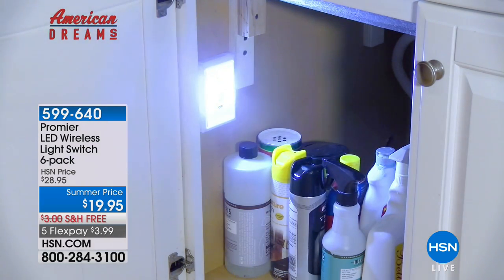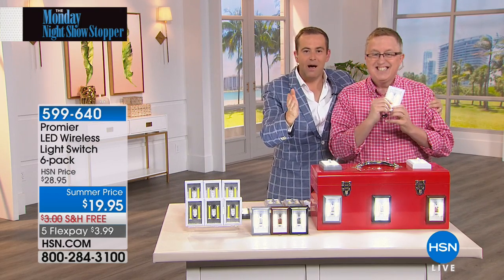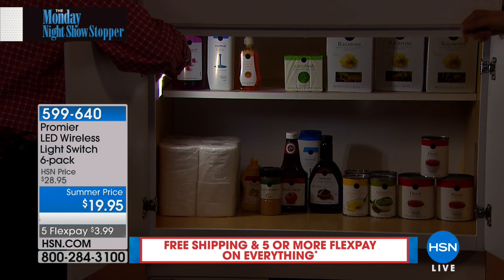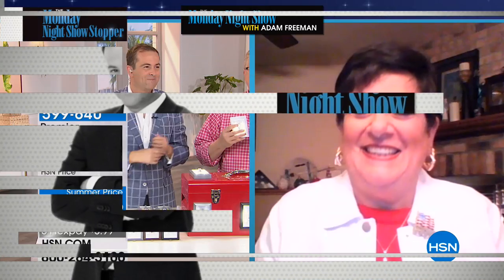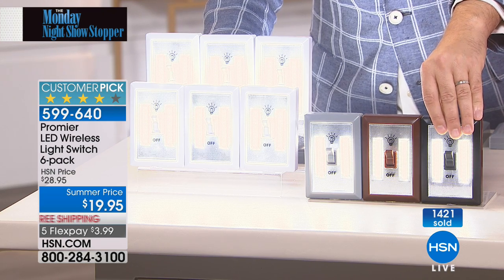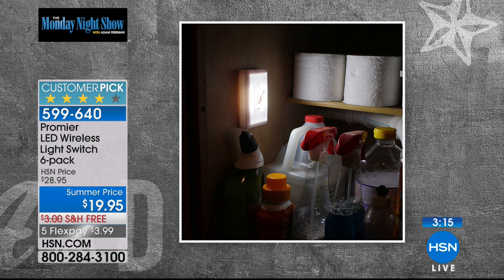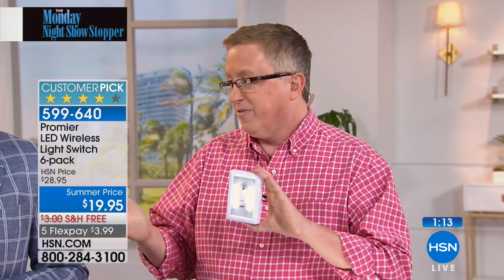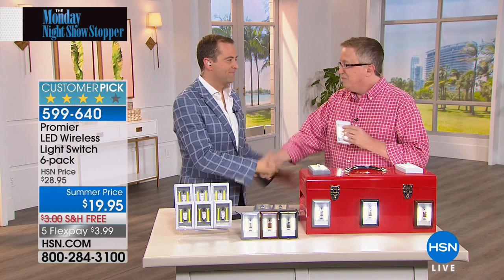Promier LED Wireless Light Switch 6pack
Whether it's under your kitchen cabinet, the tool shed or your closet, it's always helpful to have more bright light. Enjoy the latest in lighting...